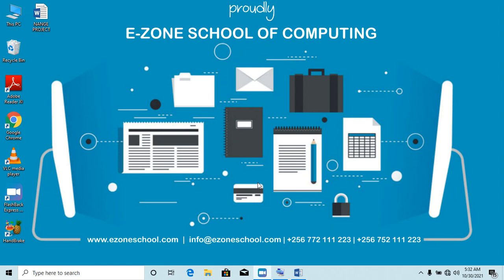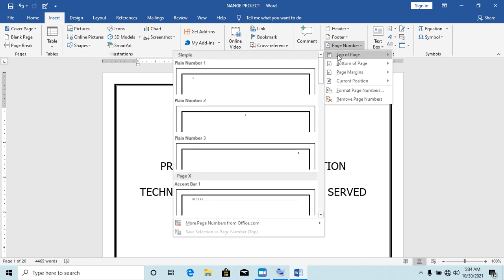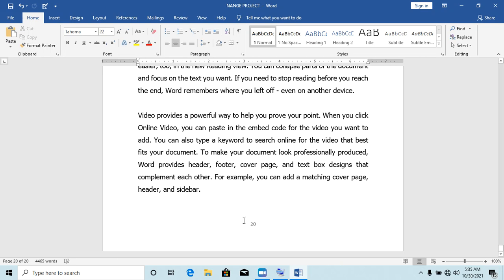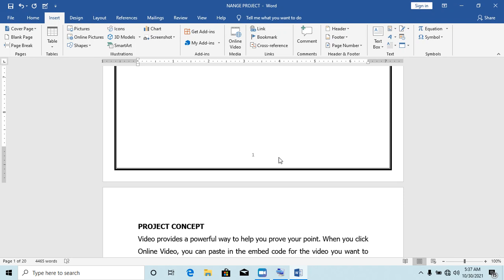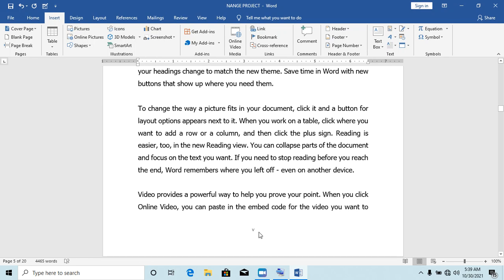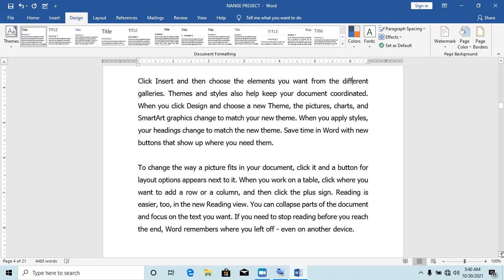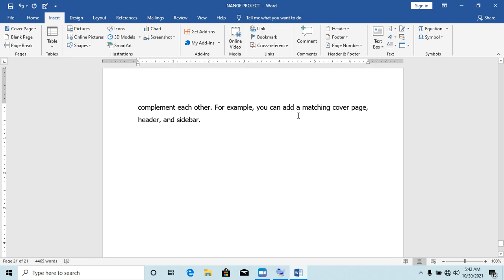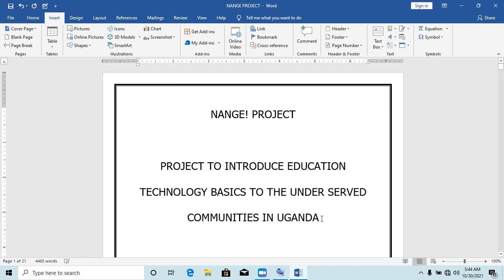Word Lesson 8: Page numbering and navigation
Learn how to apply single style or multiple style page numbers to pages.